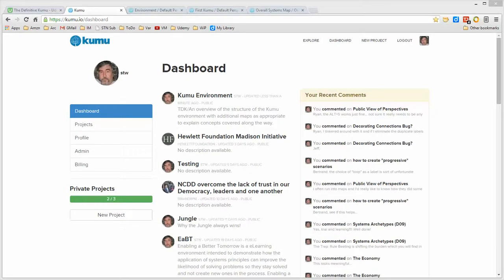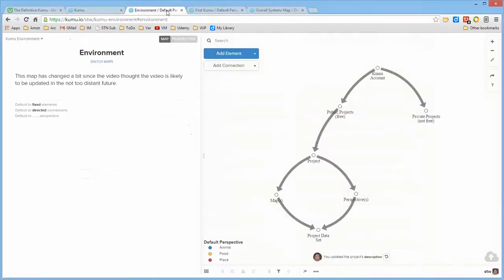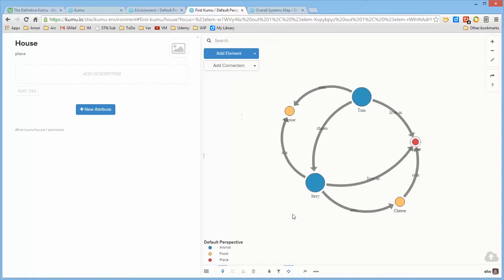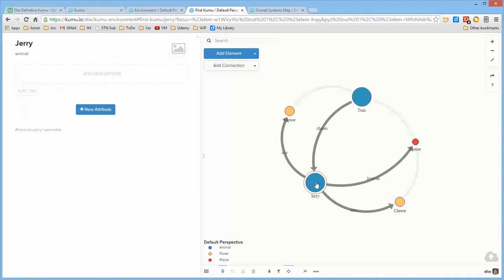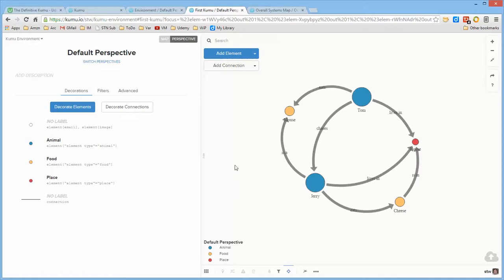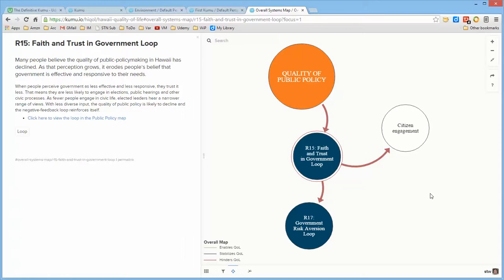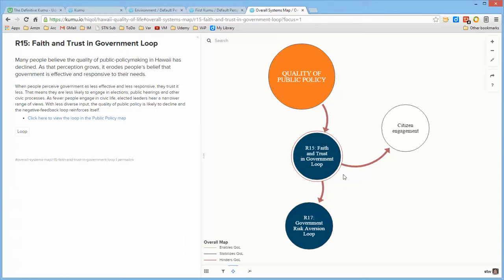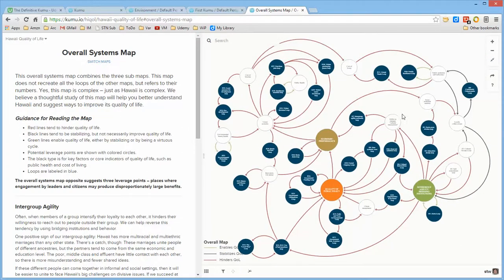Wading Summary xRev